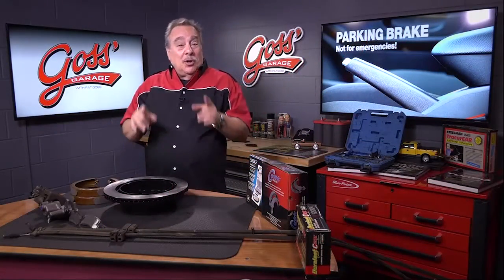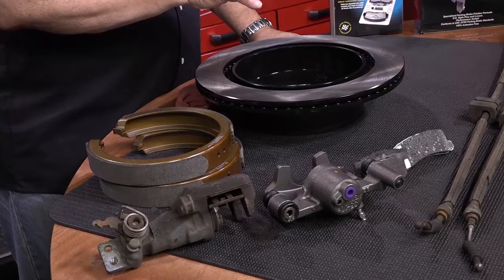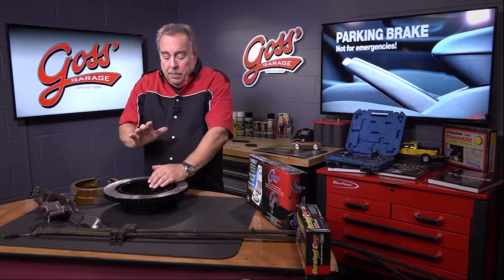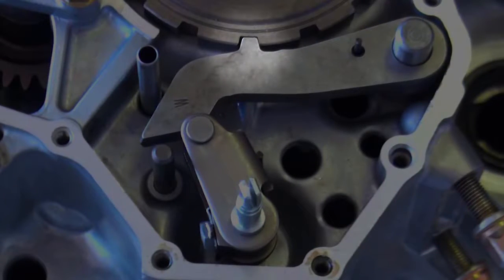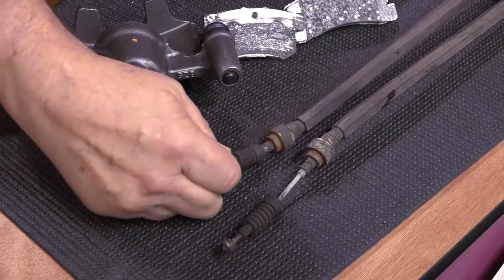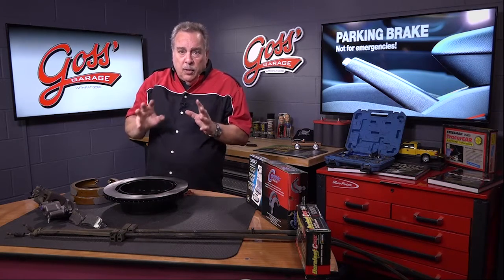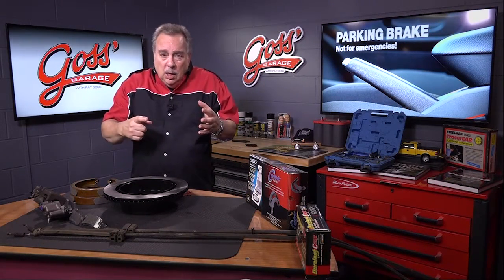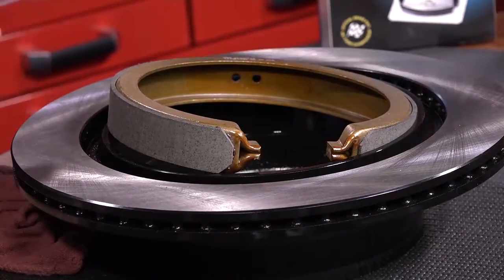Goss' Garage - Parking Brakes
Pat Goss talks about Parking Brakes.

Everything under the hood, explained by Pat Goss from Goss' Garage!

Tune in on Saturday, 1PM ET live on TuneIn Radio to listen to the show!